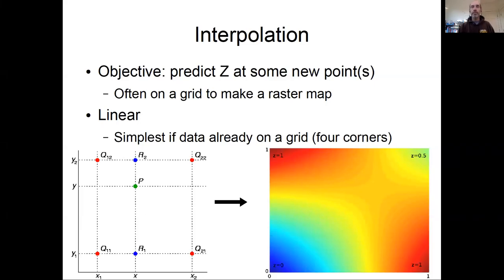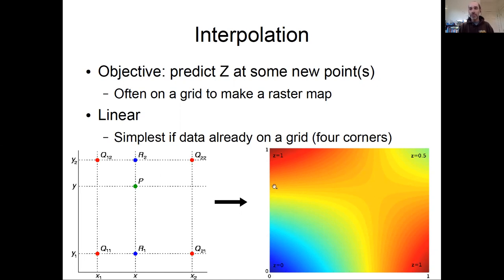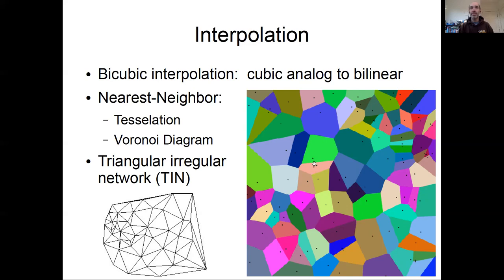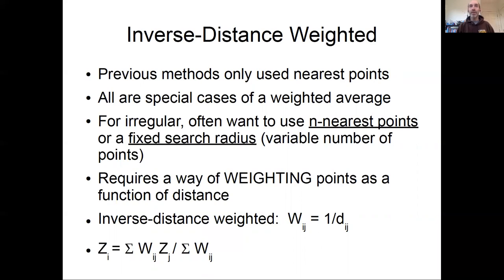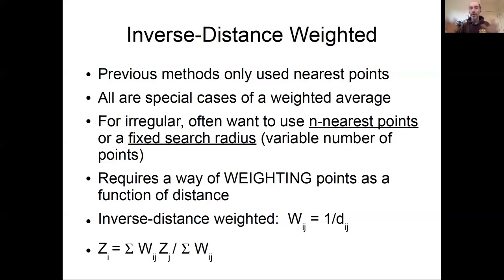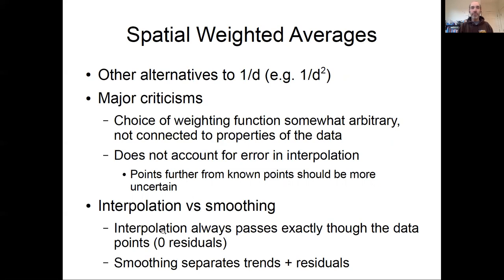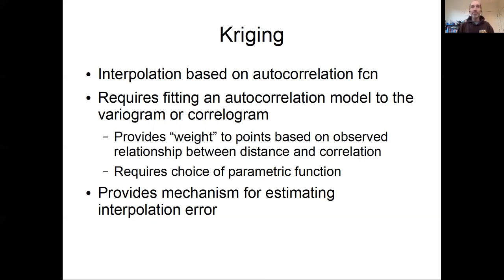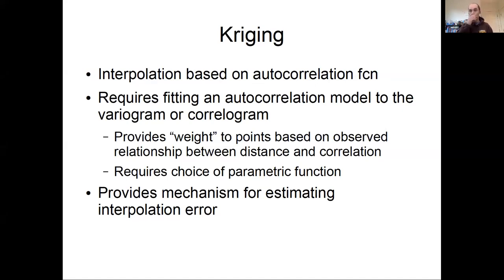Lesson 29e Spatial Interpolation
Boston University EE509 "Applied Environmental Statistics" Course: The fifth lecture in our unit on spatial statistics covers spatial interpolation, including linear and bicubic interpolation, nearest-neighbor methods / tessellation, inverse-distance weighting, and weighting based on spatial covariance (i.e. Kriging).